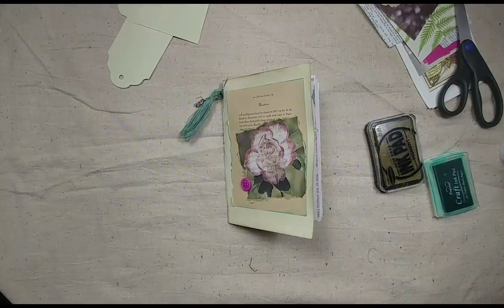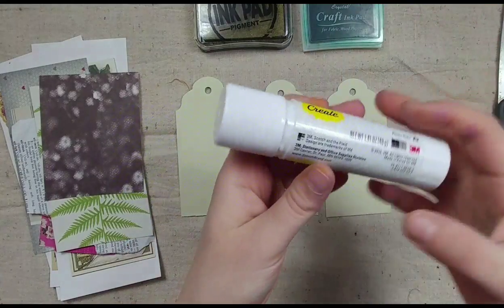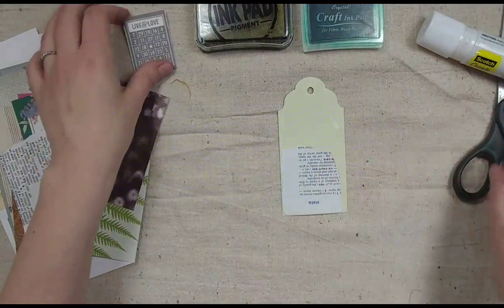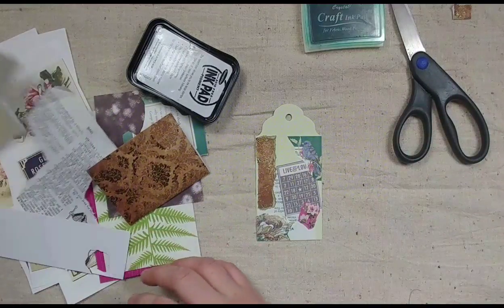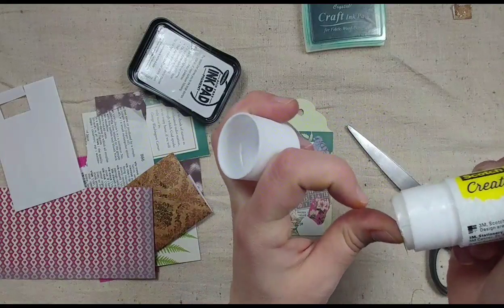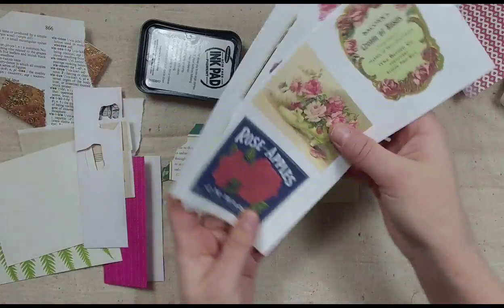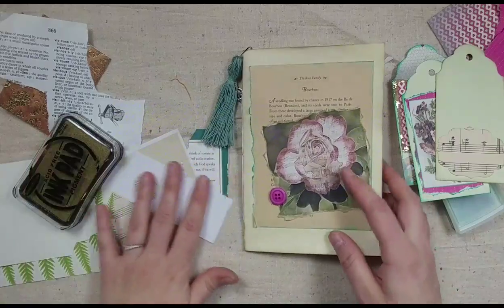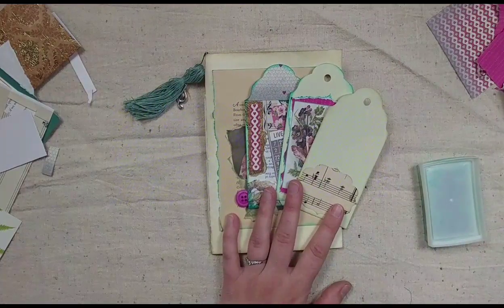Part 4 /Jan JJ Project w. Me / Layered Tags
To order the kit: